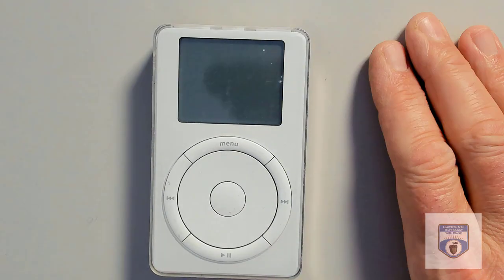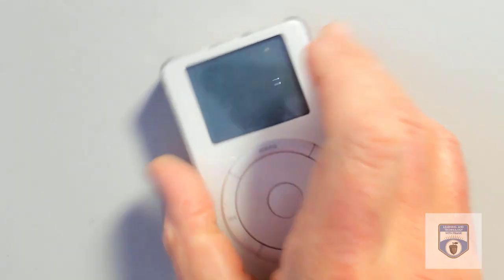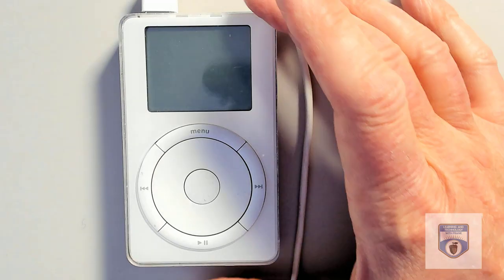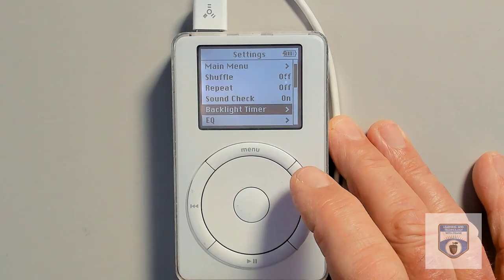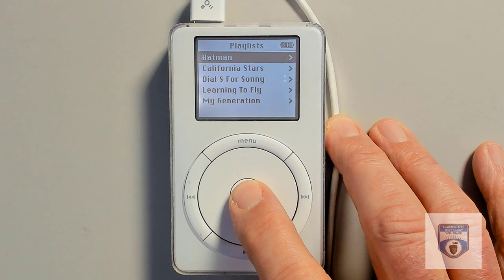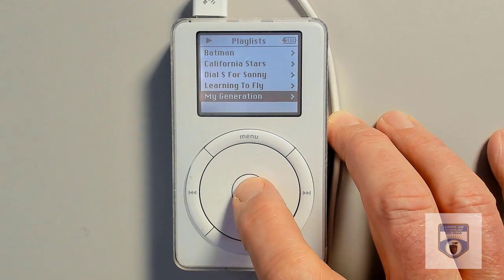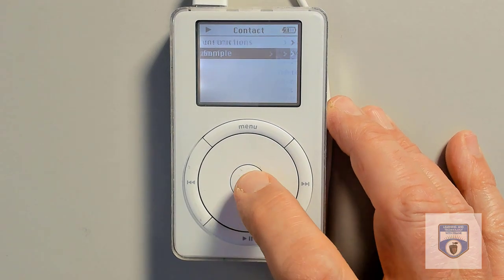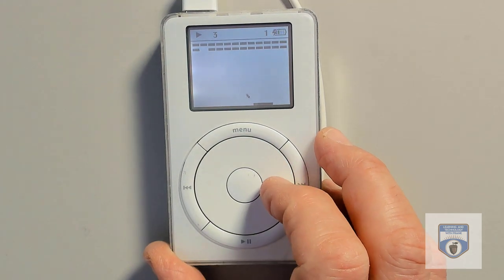End of the iPod? Starting my 1st Gen iPod after 20 Years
In my videos, you may have noticed a very old iPod in the background - it's an original first-generation iPod that was released 20 years ago. In this video, I attempt to restart that iPod and see what it looks like today - a trip into technology's past.

Do you still have it? When was the last time you started it up?

- I now have an Amazon Page where I post links to products, books, and resources that I think might interest my viewers (if you do buy anything it does help support the channel).